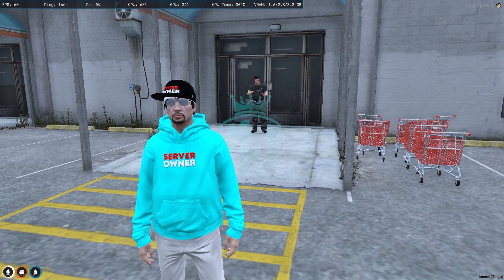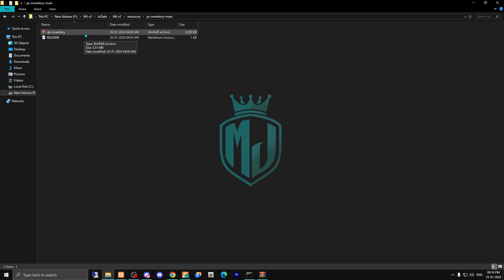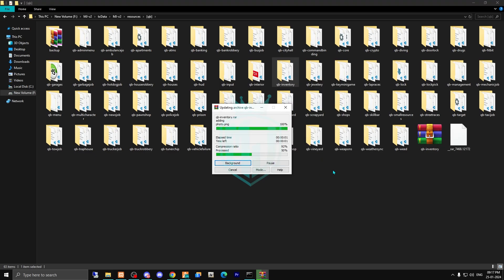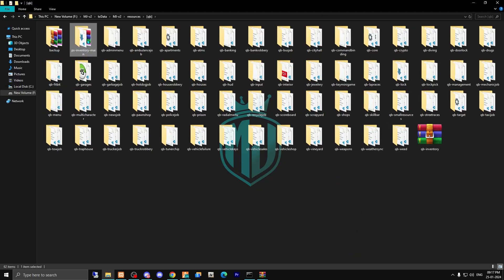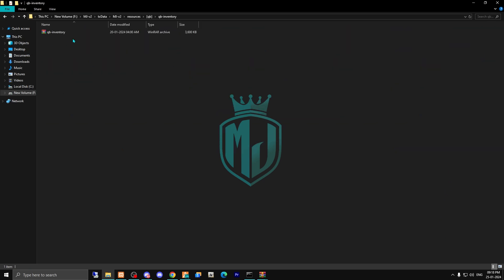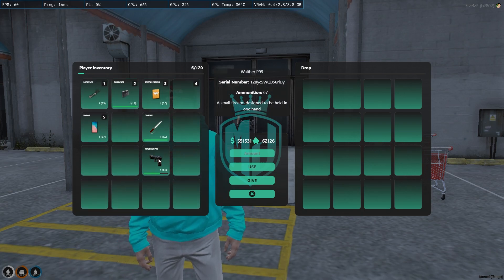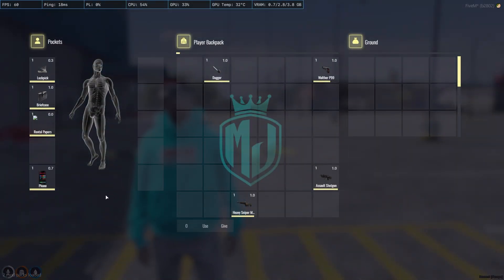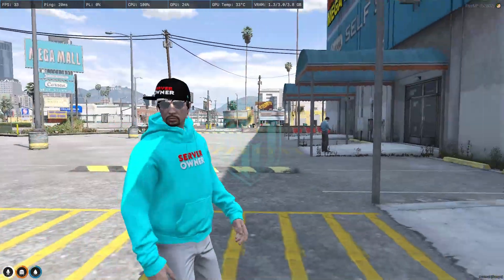NoPixel4.0 Inspired Inventory *FREE* | FiveM Roleplay Scripts | FiveM Tutorial 2024 | MJ DEVELOPMENT